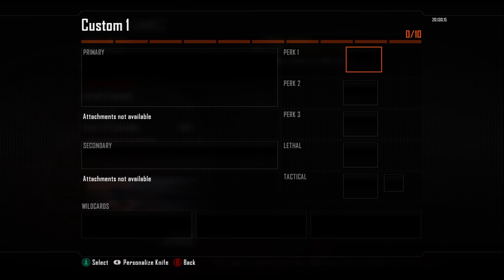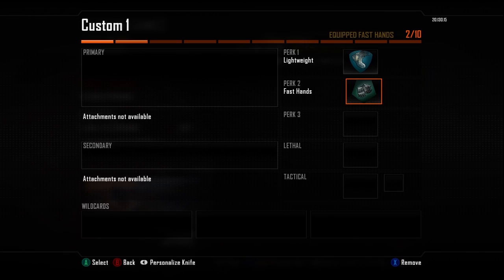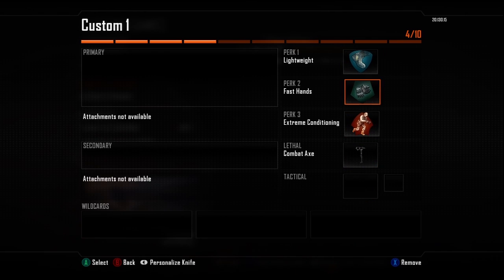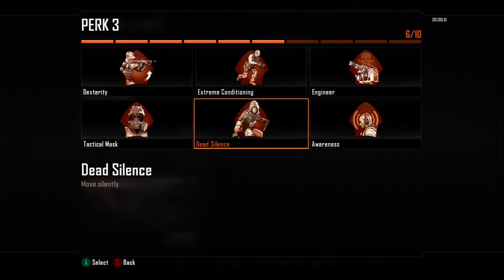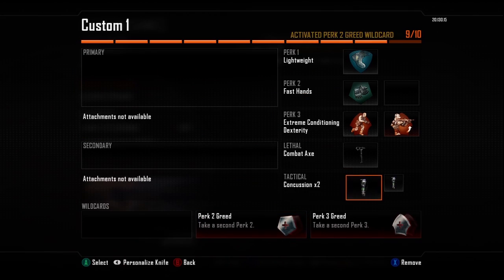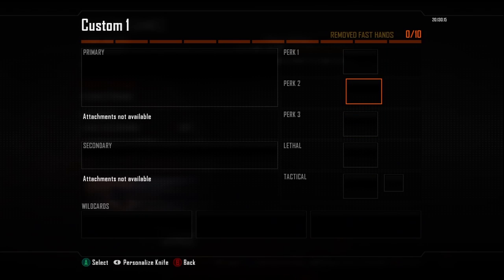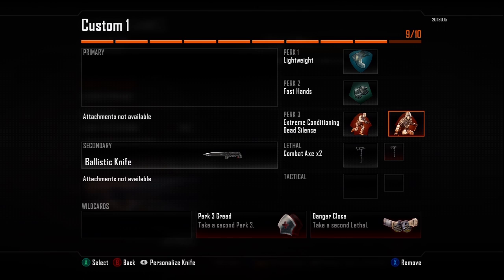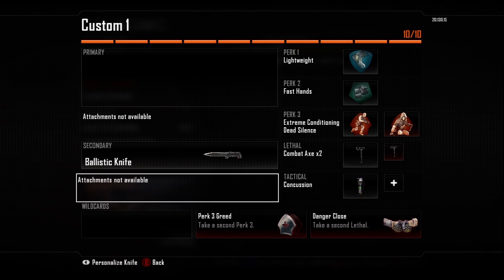Black Ops 2 Knfing Class Setup For Low-High Levels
Here's a tuturial on the best knifing classes in Black Ops 2 In my opinion. I might be swayed in the future.

★Be sure to give the video a LIKE!

People You NEED to check out:
Tags (Ignore):
Corrupt Flame, Corrupt Flarne, Corruptflame, corruptflarne, knifing, killstreak, trickshotting, trickknifing, tryhard, quickscoping, search and destroy, snd, black ops, mw3, bo2, black ops 2, I leik toitles

Black Ops 2 Knifing Class Best Video